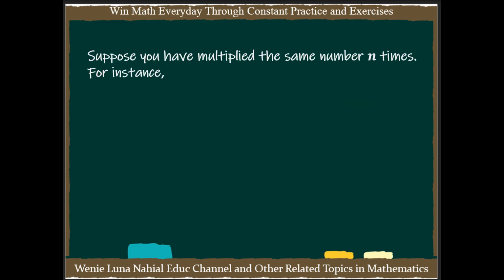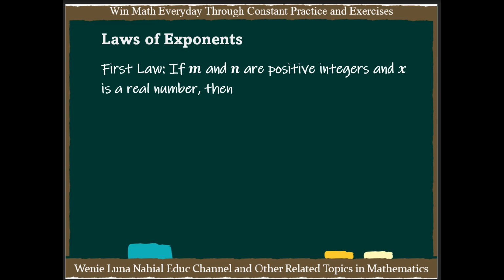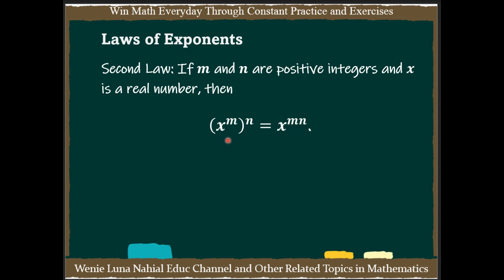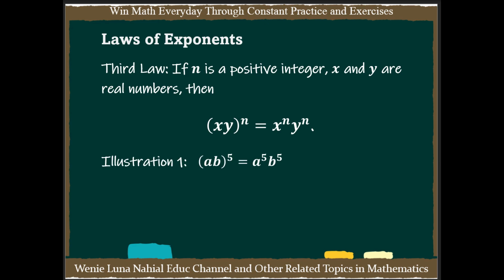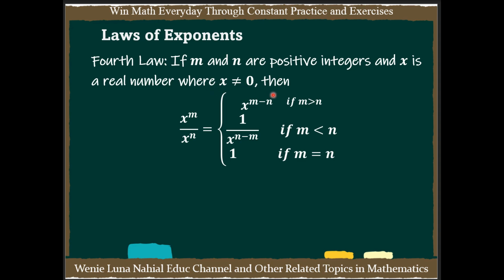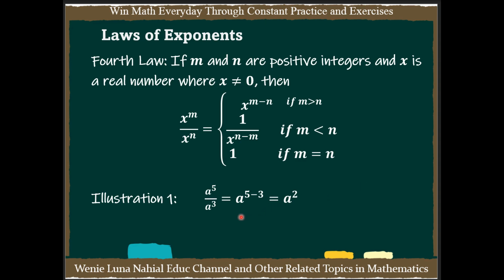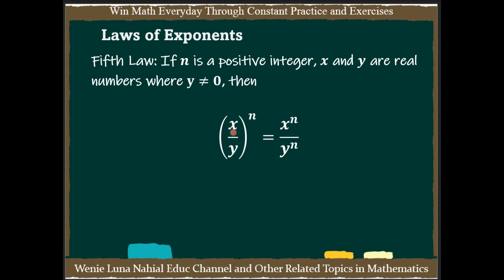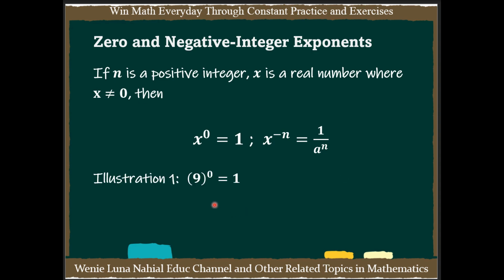Laws of Exponents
This topic is important in understanding exponential equations/forms...